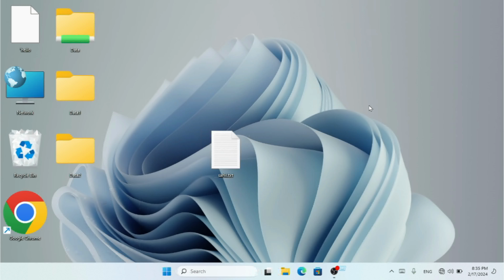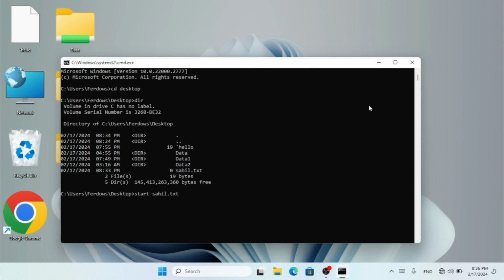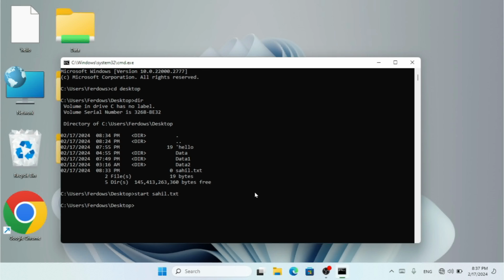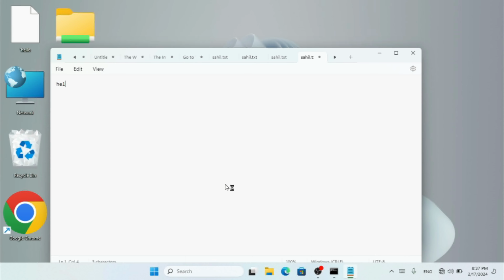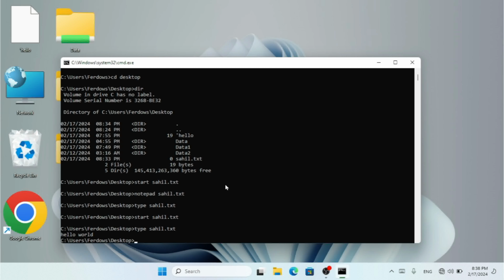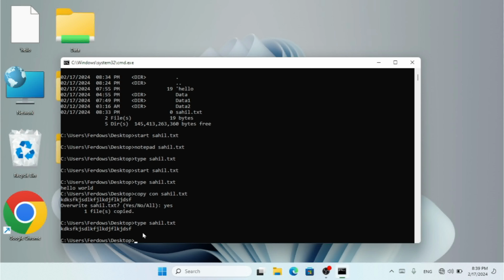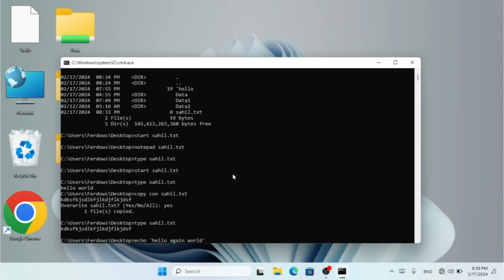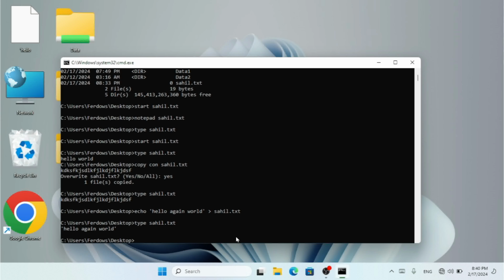How Text Editing With Windows CMD?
in this video you learn to start, edit, and check your data with text editor in windows command prompt. if your a web developer or programmer and need to use text editor in windows then this video can help you a lot.